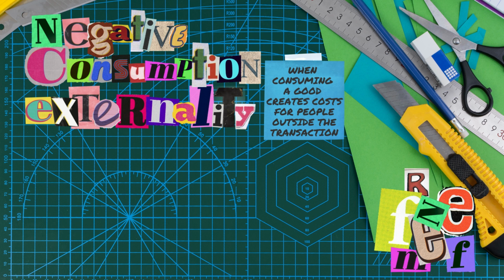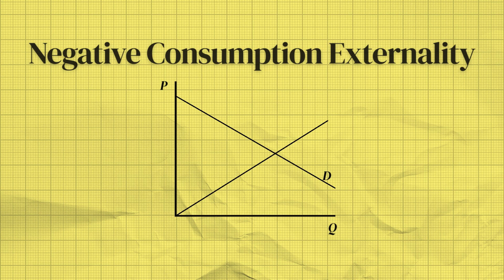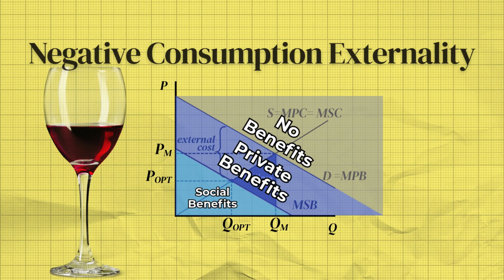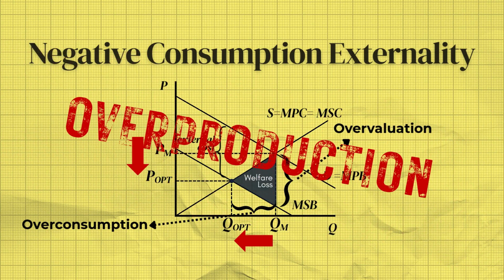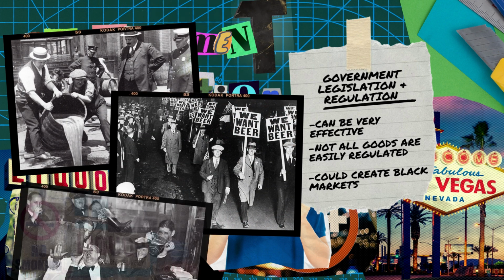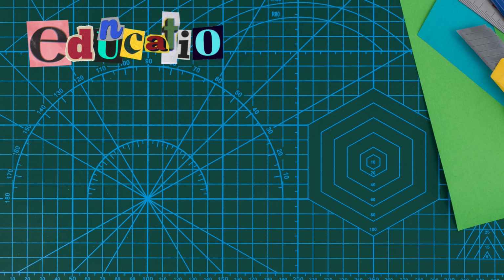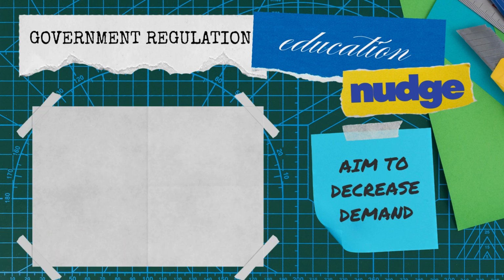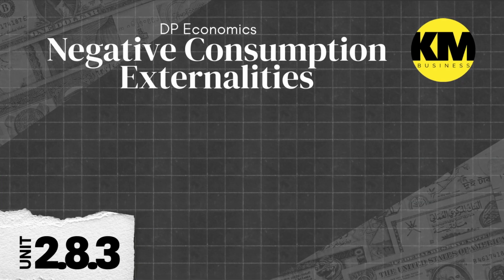IB Economics 2.8.3: Negative Consumption Externalities & Demerit Goods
Welcome to IB DP Economics Unit 2.8.3: Market Failure! If you missed the 2.8.2 lesson be sure to watch that first
Today's video explains Negative Consumption Externalities and the concept of Demerit Goods. We cover the resulting welfare loss and analyze key government policy responses, including Pigouvian taxes and Nudge Theory (HL). Essential for all IB Economics HL and SL students!

In this complete lesson, you will master Negative Consumption Externalities:
00:00 - Intro
00:38 - Explain negative consumption externalities and the resulting welfare loss
01:08 - Explain the meaning of demerit goods
02:52 - Draw a diagram illustrating negative externalities of consumption and welfare loss
03:55 - (HL) calculate the welfare loss that arises from negative externalities of consumption
08:05 - Explain government intervention to correct negative externalities of consumption
08:35 - indirect (Pigouvian) taxes with diagram
10:27 - Discuss strengths and limitations of Pigouvian taxes
12:05 - legislation and regulation
14:28 - -education-awareness creation with strengths and limitations
15:05 - nudges (HL Only) with strengths and limitations
15:50 - Draw a diagram to illustrate the government regulation, education and awareness programs, and nudges

This is a high-yield topic for policy evaluation and diagram analysis! Use this video to understand why goods like cigarettes and alcohol are taxed heavily.